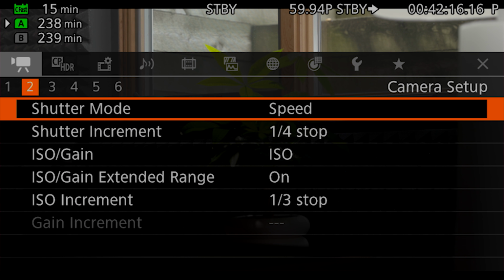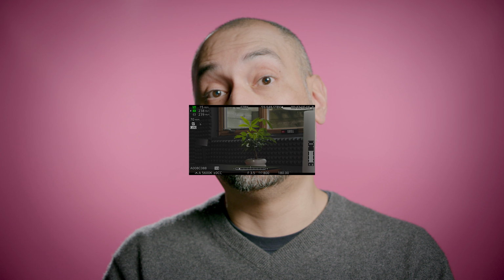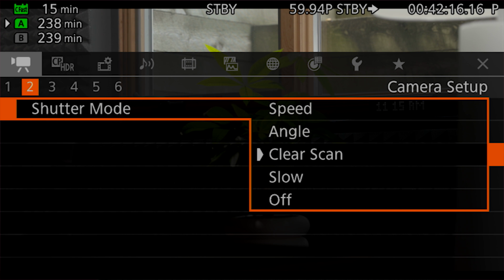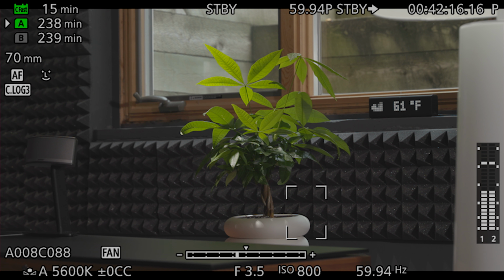Cinematography Tip How To Fix Flicker in Your Video using Clear Scan Shutter Canon EOS Cinema Camera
How To Fix Flicker in Your Video using Shutter Mode Clear Scan on your Canon EOS Cinema Camera - C200 C300 C100 and the Mark II versions too.
EOS R Luts
C200 RAW Pro LUTS

Gear I Use to Make Videos:
1.  Canon C200
2.  Canon EOS R
3.  BMPCC4K
4.  BMPCC6K
5.  Wireless Transmitter
6.  Monitor
7.  External Recorder
8.  Favorite Prime Lens
9.  Favorite Zoom Lens
10. Favorite Mic
11. Tripod
12. Monopod
13. SSD Drives

Best Deals on Camera Gear!